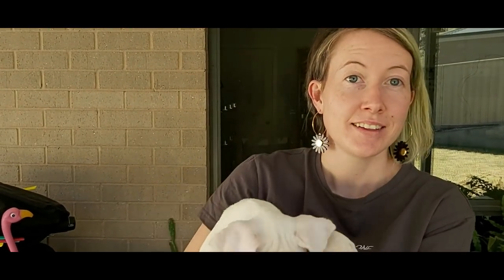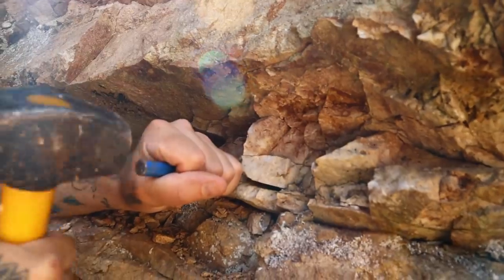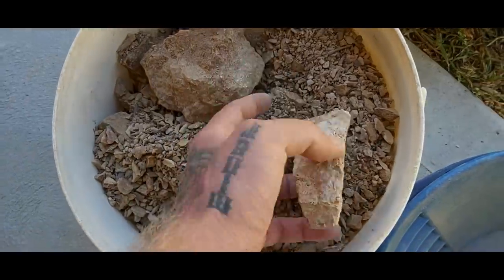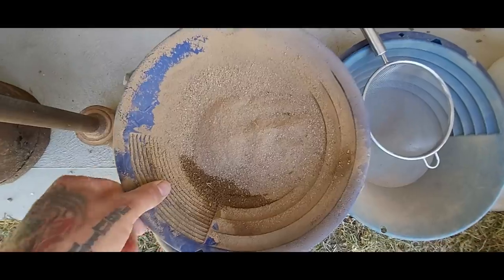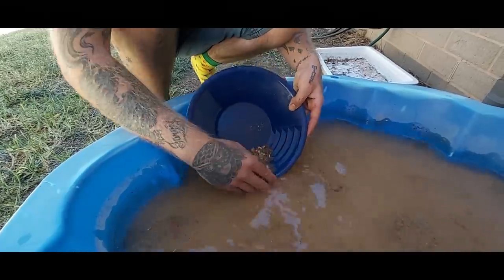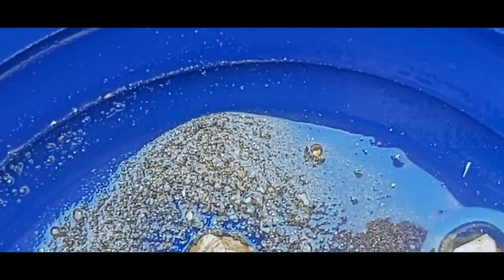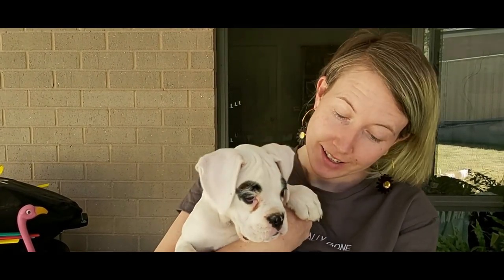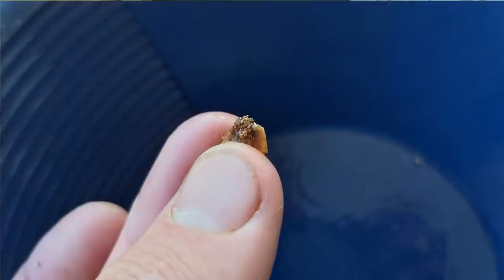How to Find Gold Carrying Quartz Reefs | Hard Rock Mining